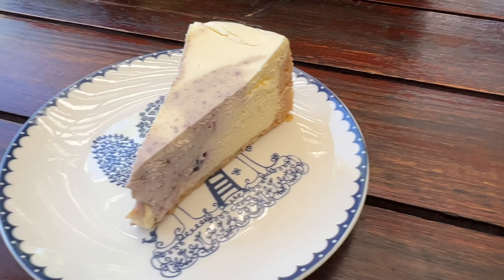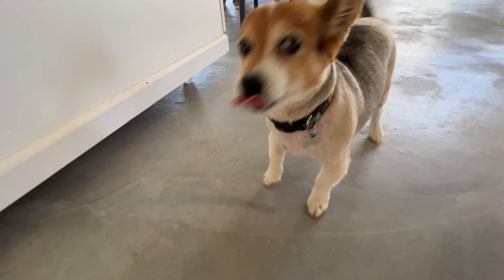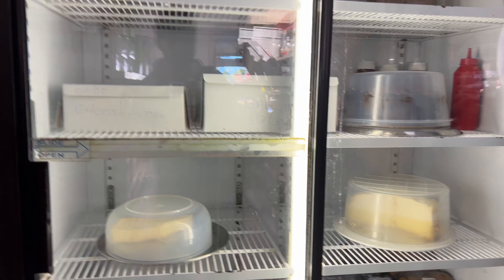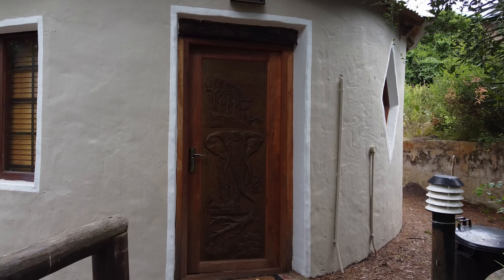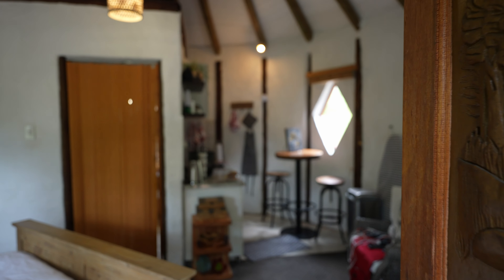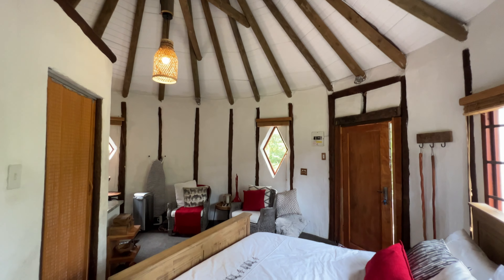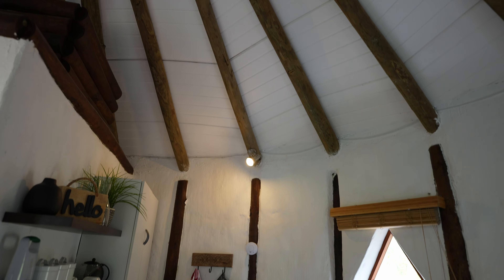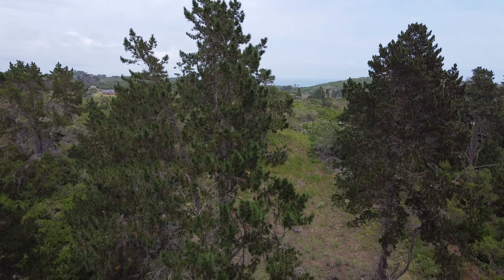Exploring Hidden Gems in the Garden Route | Wilderness +, Hoekwil, Cape Town, South Africa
The Garden Route is a Must-See in South Africa and in today's video we are taking you to, once again, explore the area of Wilderness with us!
We will come across two very neat gems! Can you guess what they are?

Let's go on adventure together to the Garden Route, South Africa as we explore two hidden gems!

1 - Enjoy famous cheesecake with a scenic mountain view at the Hoekwil Country Cafe.

2 - Visit the Rondi!

At the Heritage Bakery, they offer a variety of baked goods, pastries, prepared breakfast and lunch meals and more. The bakery is off the main highway providing it with a quiet and peaceful atmosphere.

A rondavel (also spelled rondawel) is a traditional round hut-like dwelling with a conical thatched roof. These structures are commonly found in various African countries, including South Africa, Lesotho, Botswana, and others, where they are often associated with african tribes such as the Zulu, Xhosa, and Sotho.

Here are some key characteristics of a rondavel house:

Circular Design: Rondavels are typically circular or occasionally oval in shape, with walls made of mud, clay, or stone. In some cases, modern materials like bricks may be used.

Thatched Roof: The roof of a rondavel is often traditionally thatched with materials like grass, reeds, or palm leaves. This construction helps with insulation and provides protection from the elements.

Single Room: Rondavels usually consist of a single large room with a central hearth for cooking and heating. In some cases, additional smaller rooms or partitions may be added for storage or sleeping areas.

Ventilation and Lighting: Rondavels typically have a small doorway and one or two small windows to allow for ventilation and natural light.

Cultural Significance: Rondavels are not only practical dwellings but also hold cultural significance in many African communities. They are often associated with traditional lifestyles, family life, and communal living.

Modern Adaptations: While traditional rondavels are still prevalent in many rural areas, modern adaptations of the design can be found in urban and suburban settings. These may include more durable building materials, such as bricks or concrete, and amenities like electricity and plumbing.

Overall, rondavels are emblematic of the rich cultural heritage and ingenuity of African architecture, offering both practical shelter and a sense of culture.